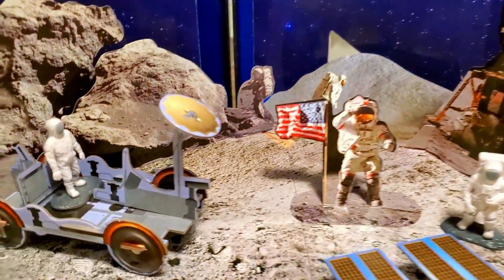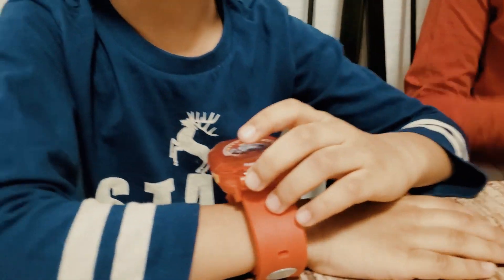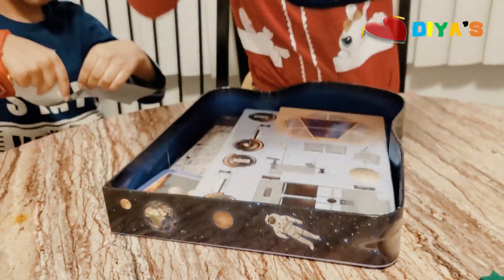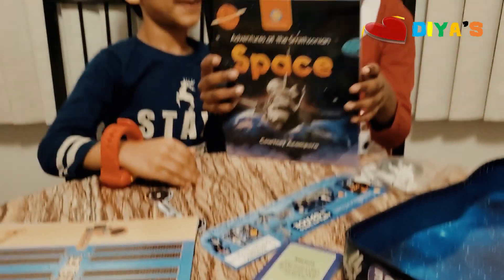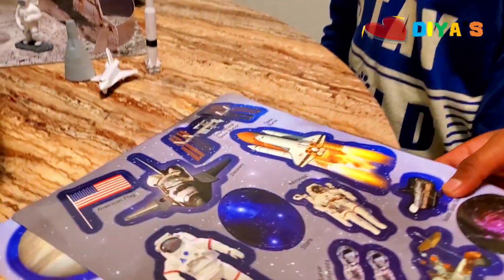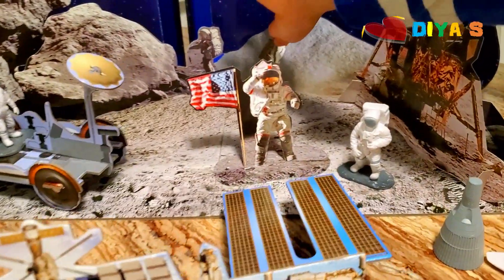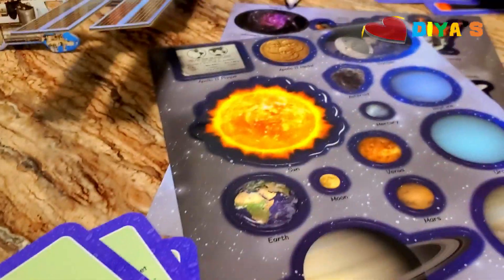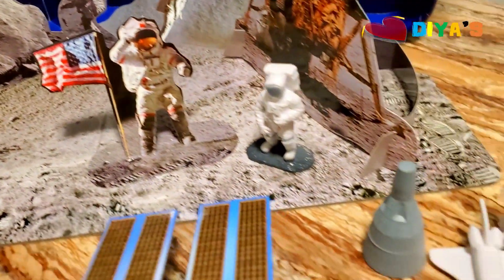ADVENTURE IN SPACE| MERRY CHRISTMAS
Merry Christmas to everyone a fun learning edition of exploring and understanding a little bit about Space and our Solar system